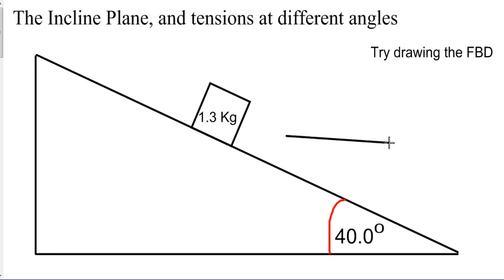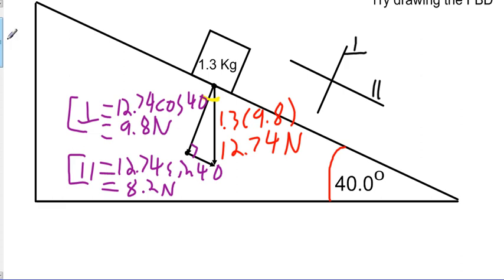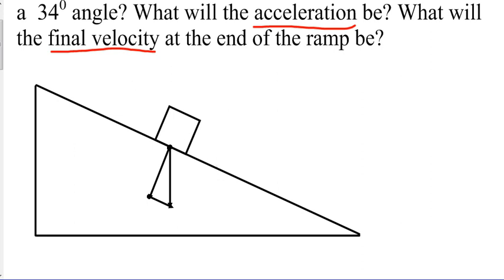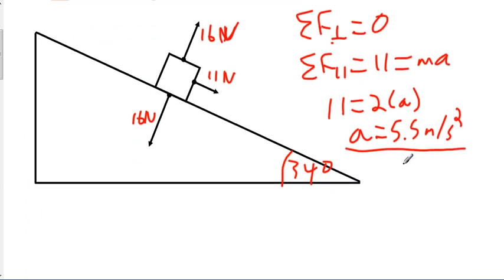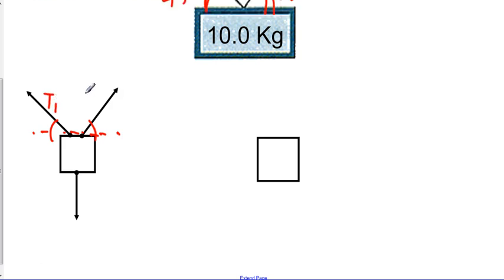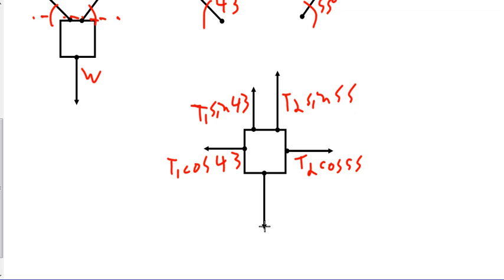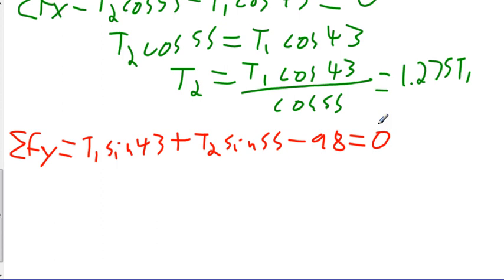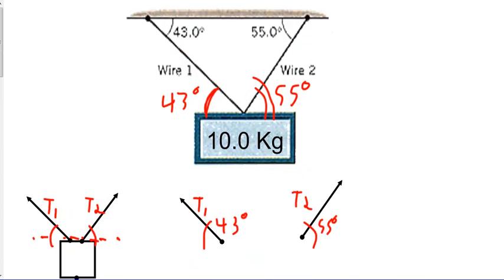120 incline plane and tensions at different angles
Priming Questions:
What happens to weight with inclined planes?
What direction will friction be on inclined planes?
What is different about tensions at different angles?